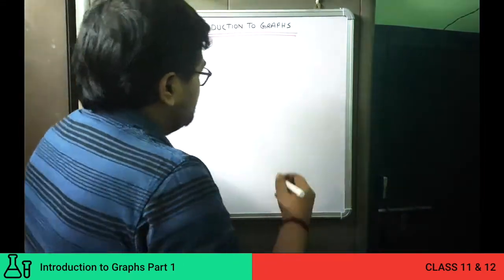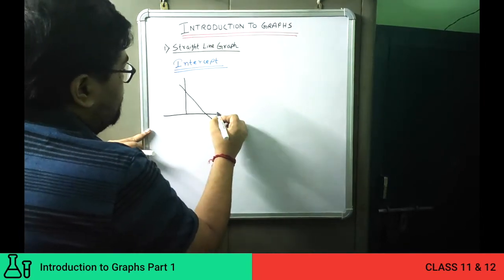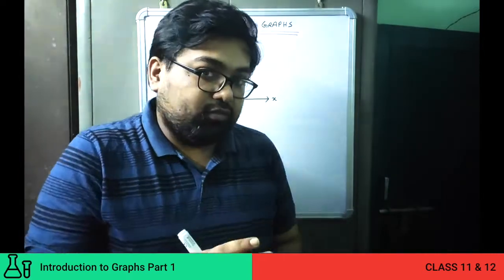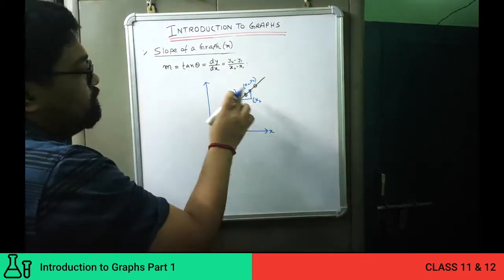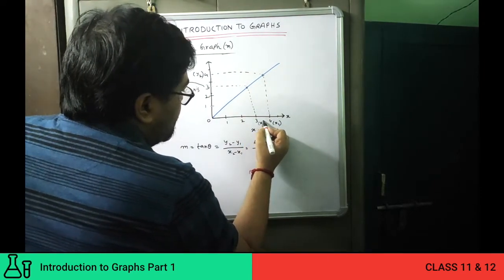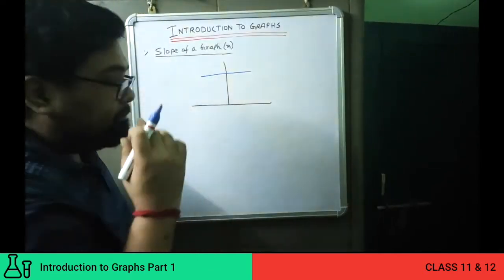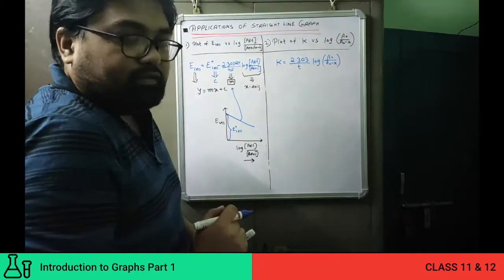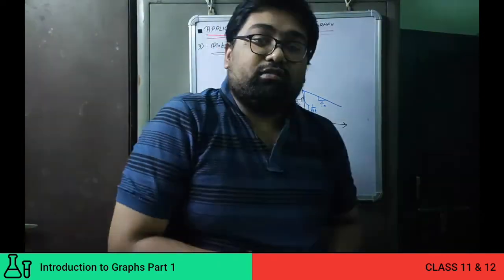1. Introduction to Graphs | Straight Line | PART 1 | Physical Chemistry | Class 11 & 12 | 2020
In this video, we have talked about Graphs in Physical Chemistry for Class 11 and 12.